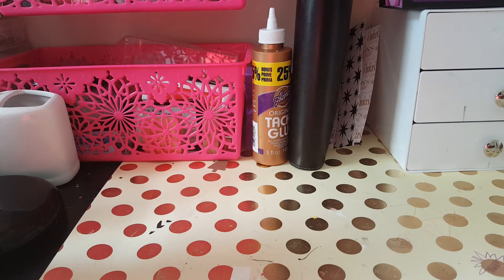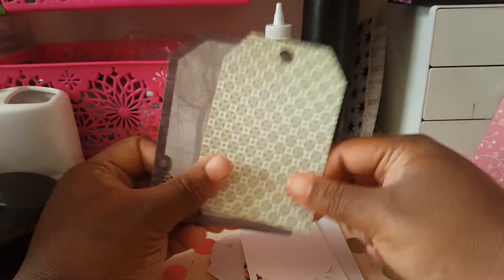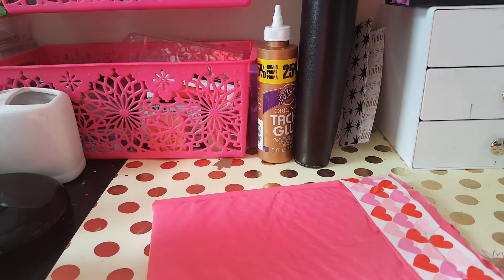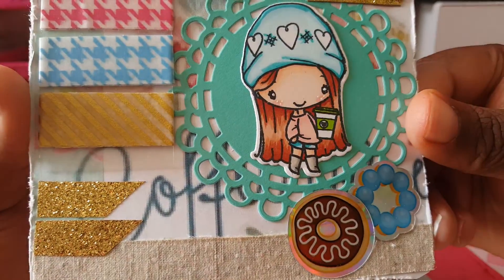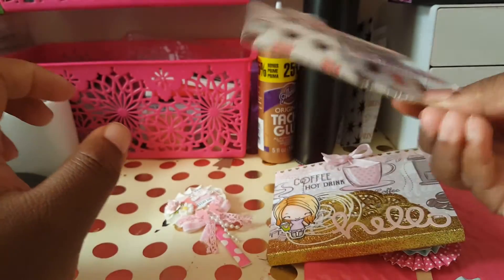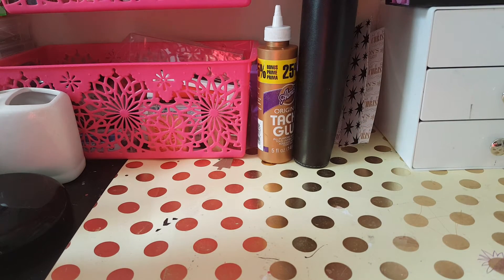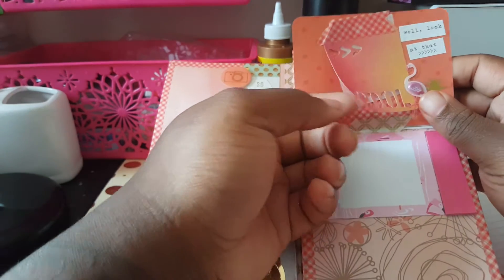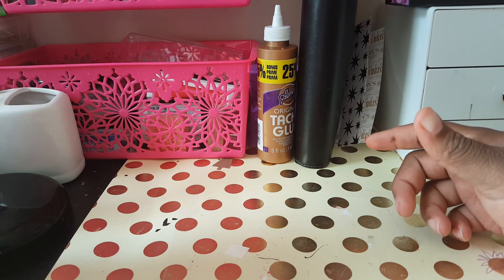Happy mail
I love you for free and there's nothing you can do about it